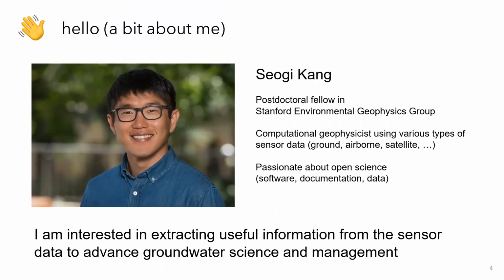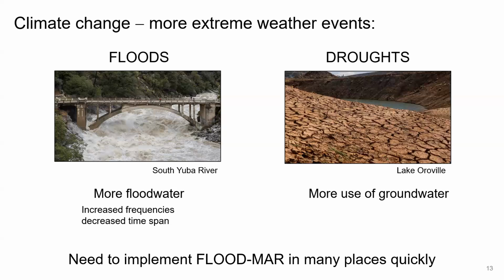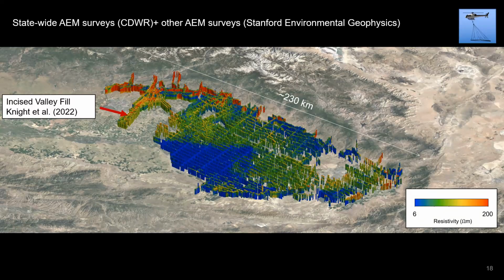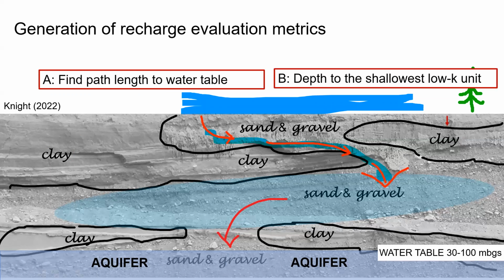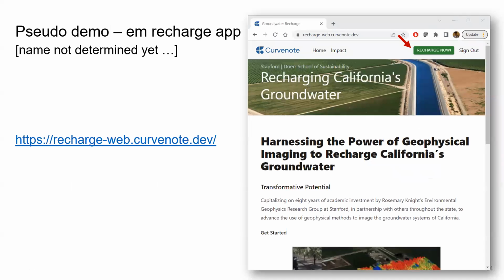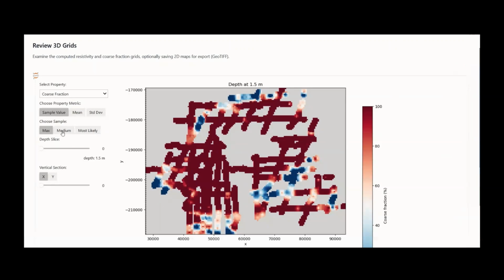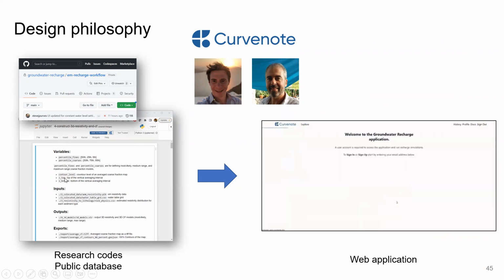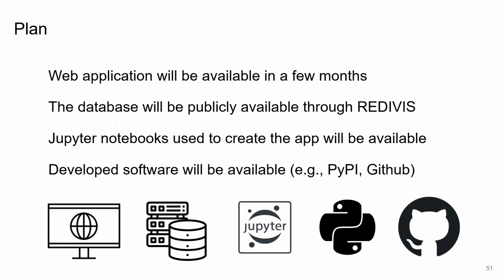Accelerating the Use of Public Geophysical Data for Recharging California's Groundwater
Event details:

Discover the Power of Electromagnetic (EM) Imaging in Improving Groundwater Sustainability in California. Learn about our innovative web-based application, designed to make use of publicly available resistivity data for identifying the ideal locations for managed aquifer recharge. This presentation will highlight the importance of the managed aquifer recharge for enhancing groundwater sustainability and the crucial role of EM imaging for mapping subsurface sediment types. Join us as we delve into our use of open-source tools such as Jupyter and Redivis, and discover how you can transfer these ideas to your own projects to drive research into action.

Bio:

Seogi Kang is a postdoctoral fellow in the the Department of Geophysics at Stanford. His current research focuses on developing an effective workflow to image subsurface hydrostratigraphy at Central Valley of California using airborne electromagnetic method. Seogi is a core contributor to SimPEG, an open source software project for geophysical simulation and inversions.